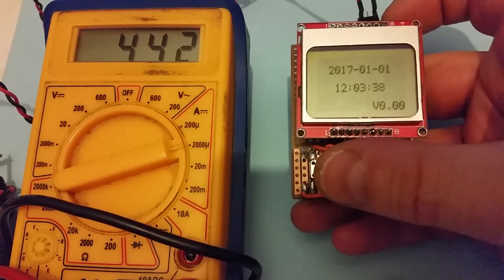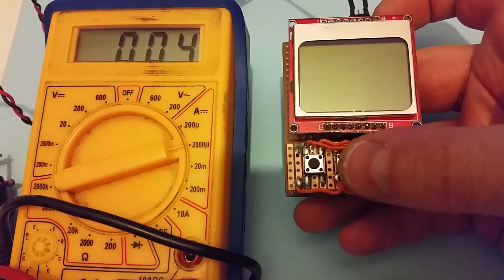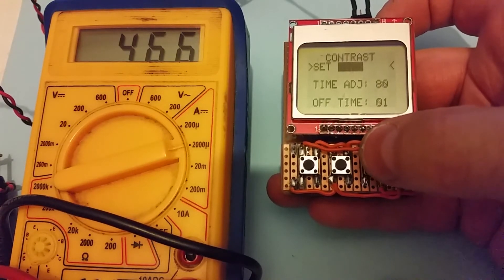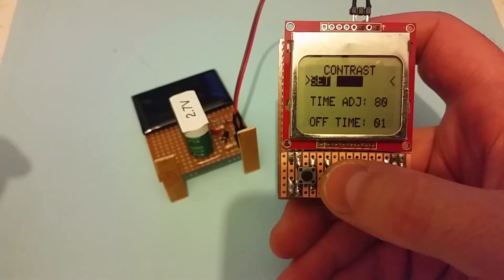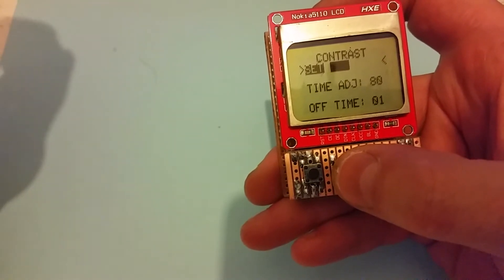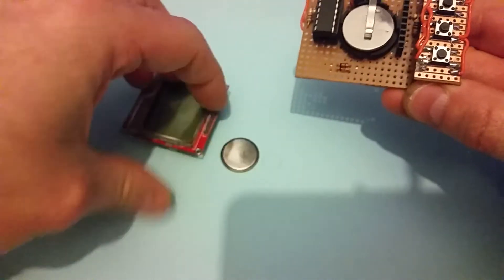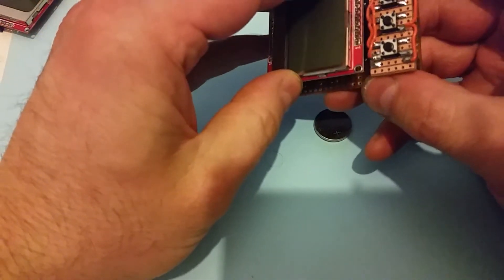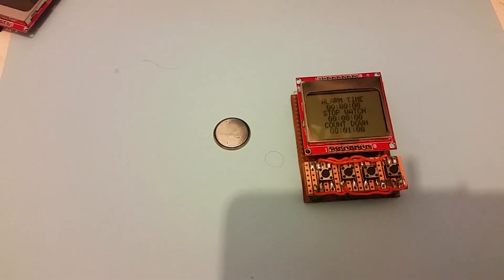Nokia 5110 LCD Powered With Coin Cell or Solar Charged Super Capacitor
Powering a PIC Micro-Controller and Nokia 5110 LCD module with a CR2032 coin cell or super capacitor charged with a small solar cell.